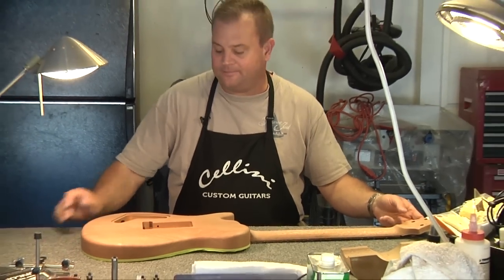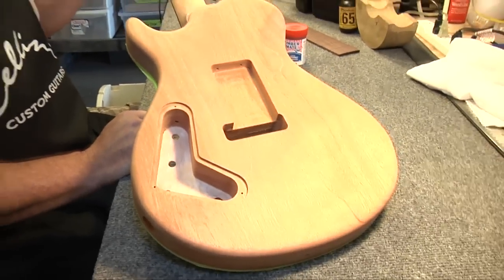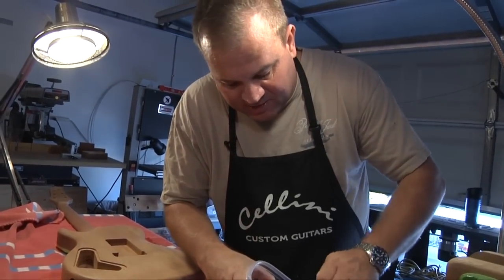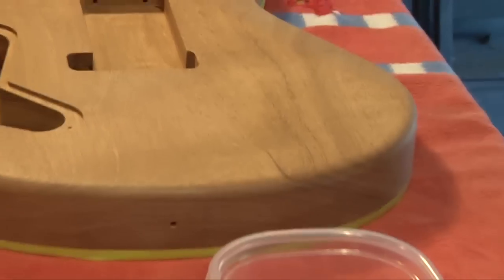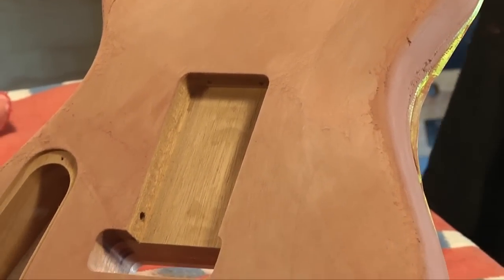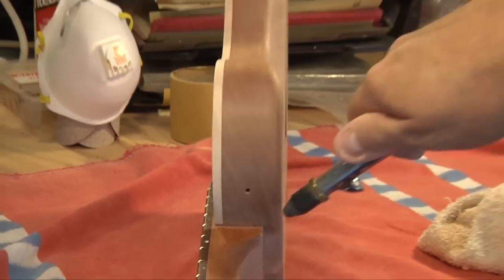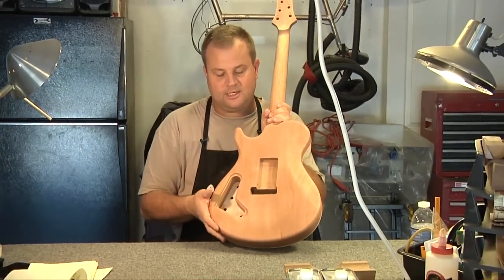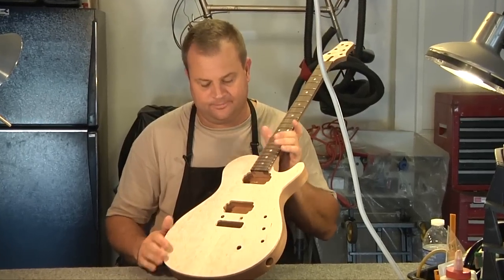Erics Guitar Garage-Ep11 Grain filling Mahogany Guitar Body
Going back to Ep11, Eric uses Timbermate Grain Filler to fill in the grain on the Mahogany
Body of build # 10 The V3 Single Cutaway. In the title open you can see the finished Guitar.
And if you have not viewed the demo of this guitar it is Ep13 "Completion of # 10"